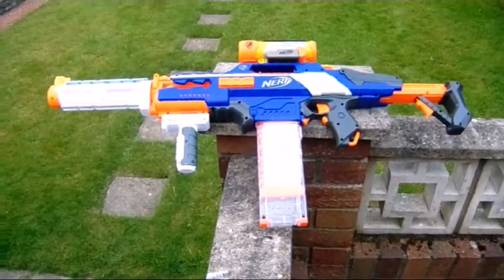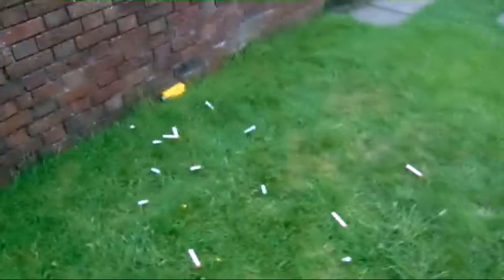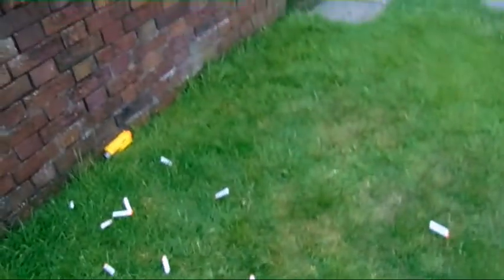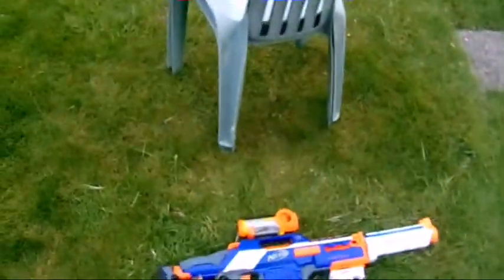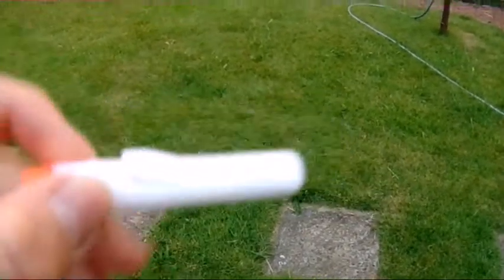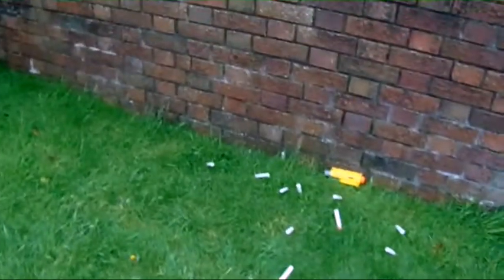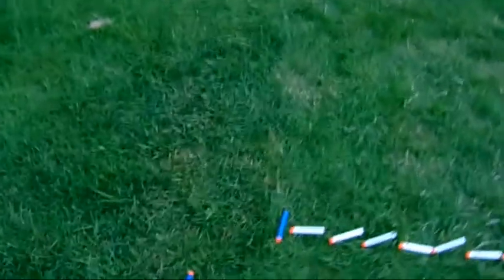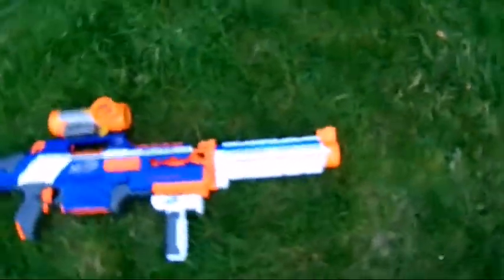EN | Nerf Physics: #1 - Extended Barrels Part 1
This is part 1 of the Nerf Extended Barrel Accuracy Test.
Sorry for the late upload, I tried to render it months ago but the video editing software kept crashing. Hope you enjoy it. Leave any suggestions in the comments.